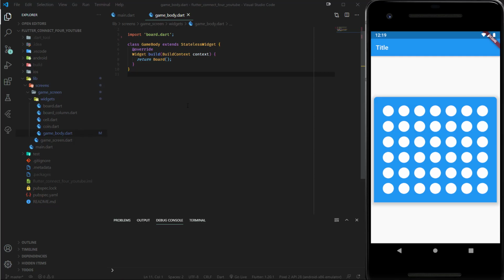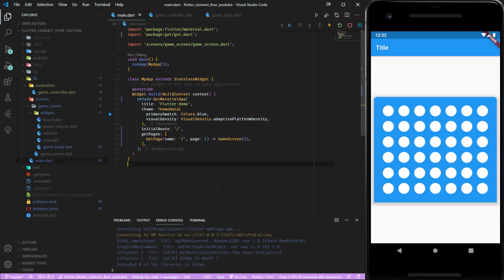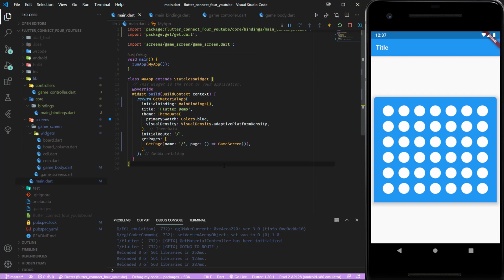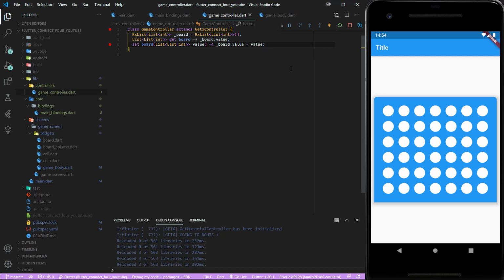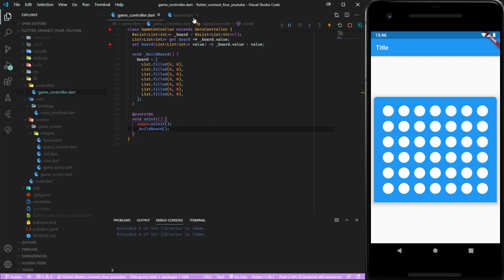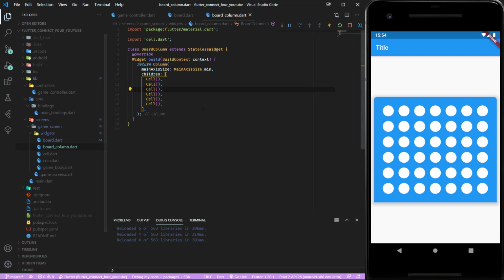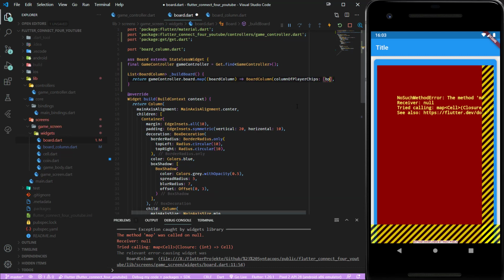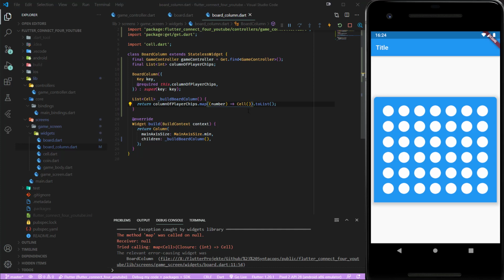Flutter Connect Four Game - State Management Setup (GetX) - 02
Description:
In this part of the Flutter Connect Four Series we add the package GetX as a dependency and create a GetxController class which holds the game logic and is responsible for building the UI.

Contents:
00:00 - Intro
00:33 - Adding GetX
02:33 - Setup GetX Bindings
03:58 - GameController Setup
06:51 - Make UI dependent on GameController
10:40 - Summary
11:46 - Upcoming next...